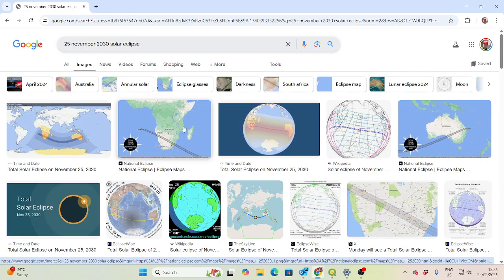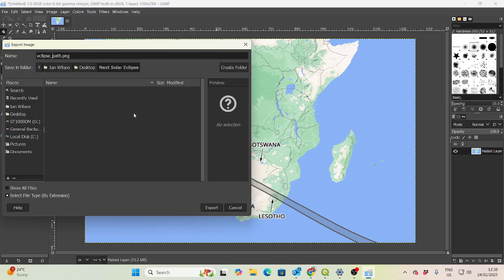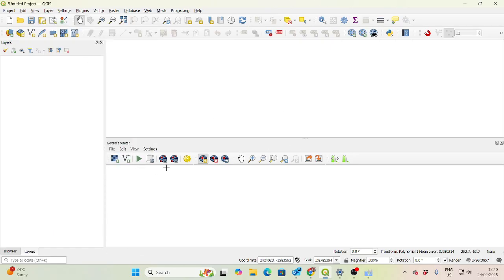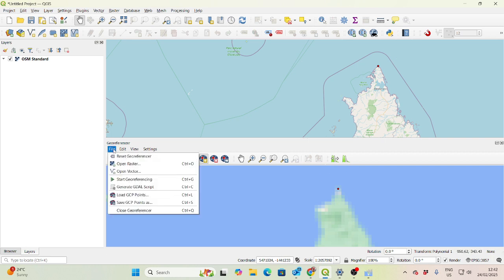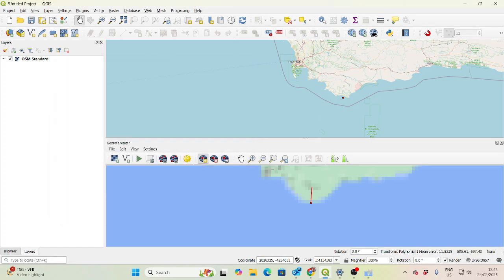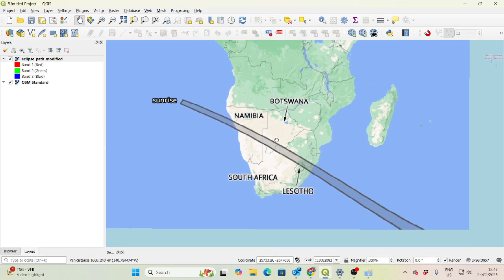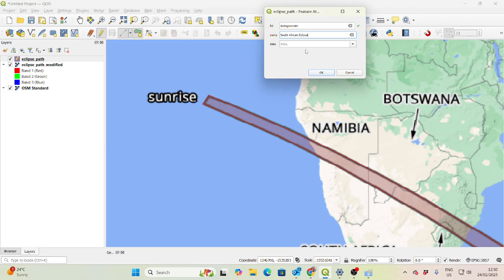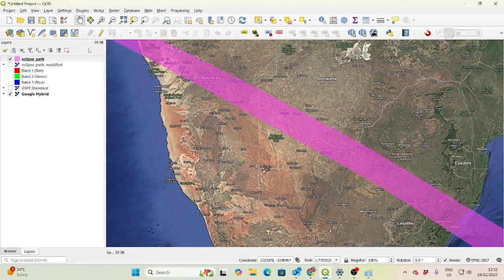How to Georeference an Image in QGIS | Solar Eclipse Example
Learn how to georeference an image in QGIS and digitize the path of the 2030 solar eclipse across South Africa.

In this tutorial, I demonstrate how to use the QGIS Georeferencer to align an image showing the future path of the solar eclipse. Once georeferenced, we create a GeoPackage layer and digitize the eclipse path so that it can be used in GIS analysis, mapping projects and visualisation.

This tutorial covers:

• Taking a screenshot of an online map or image
• Basic image editing using GIMP
• Using the QGIS Georeferencer
• Capturing Ground Control Points (GCPs)
• Georeferencing raster images
• Creating GeoPackage layers
• Digitizing linear features in QGIS
• Styling GIS layers for presentation

Need QGIS?

Chapters:
00:00 - Introduction
01:10 - Taking a screenshot and saving the image as a PNG
01:38 - Image editing in GIMP
03:45 - Opening the Georeferencer in QGIS
06:34 - Adding the image to the Georeferencer
06:54 - Capturing Ground Control Points (GCPs)
10:57 - Transformation settings
12:02 - Running the Georeferencer
13:08 - Creating a GeoPackage layer
14:35 - Digitizing the solar eclipse path
16:00 - Styling the eclipse path